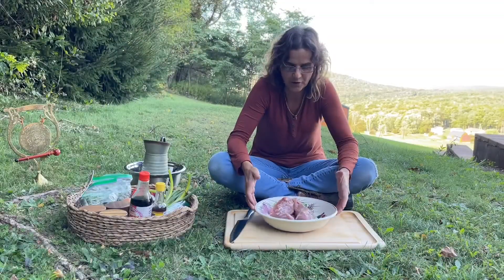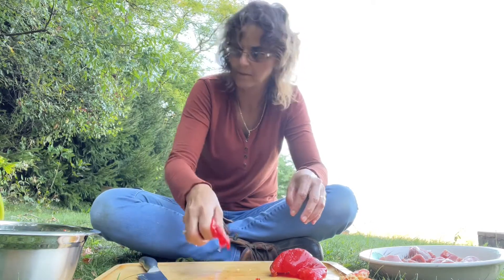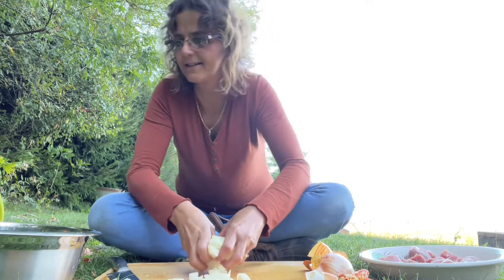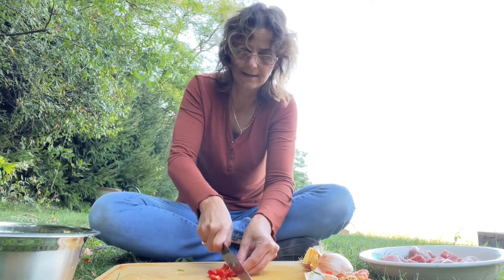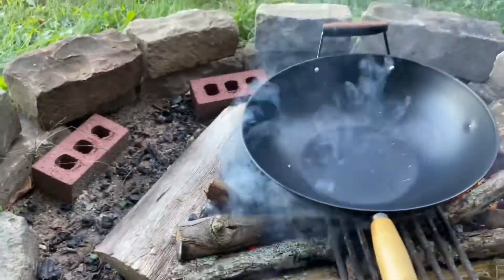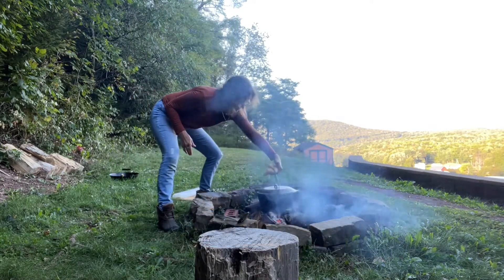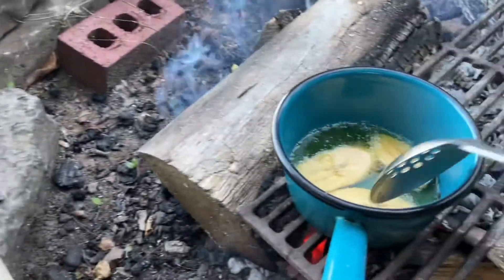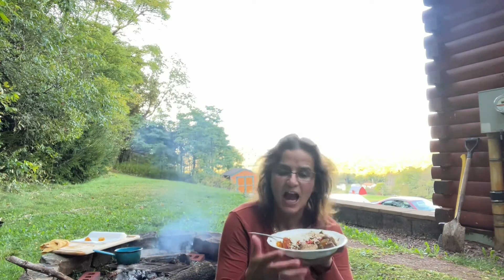Cooking Okra from my garden with pork meat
Okra and pork meat on the campfire, cooking outside it’s much better for taste and soul. Okra from my garden.